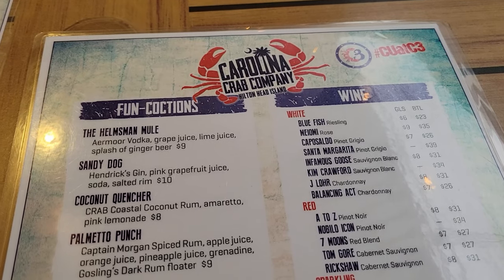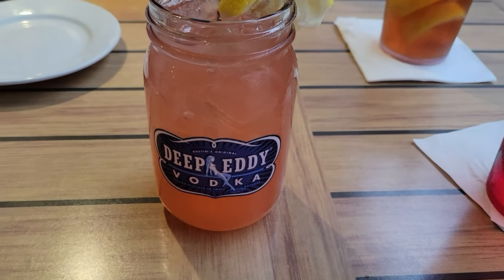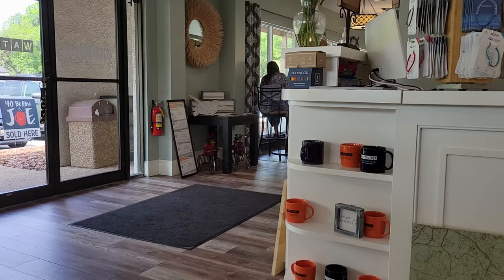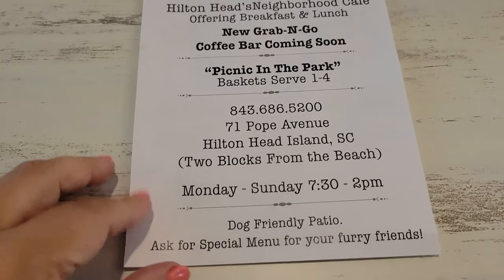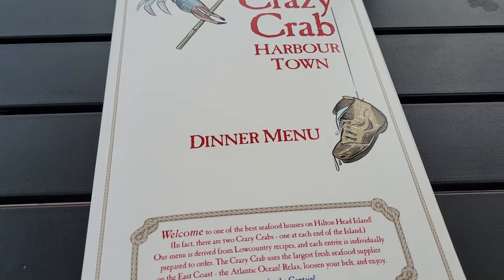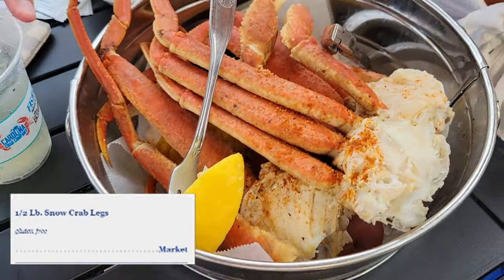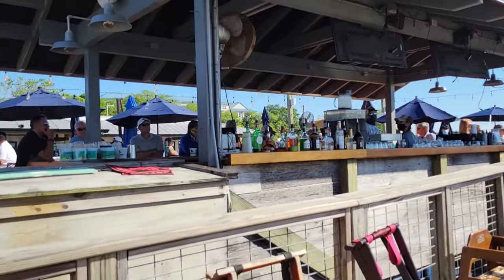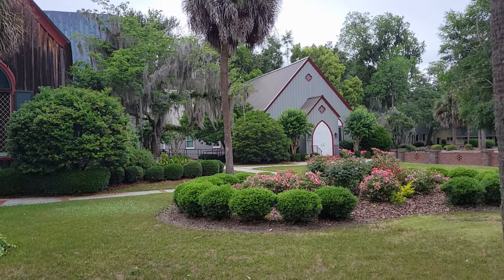Best Places to Eat in HILTON HEAD | What to Eat in HILTON HEAD, SC | Yelp Ratings| Leanne's Life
Today's video is about the BEST Places to Eat in Hilton Head Island, SC.  What to eat in Hilton Head Island, SC.  I have showed you the menus, the atmosphere and what we ordered.  I also will give you the Yelp ratings and the price ratings too.

CELSIUS Fitness Drink Variety Pack, Zero Sugar, 12oz. Slim Can (Pack of 12)

COOKWME-SD6GVSJBQFE

Instacart Code and Link!
L68DDC6124

Skinnytaste Meal Prep Cookbook:

Skinnytaste Airfryer Cookbook: